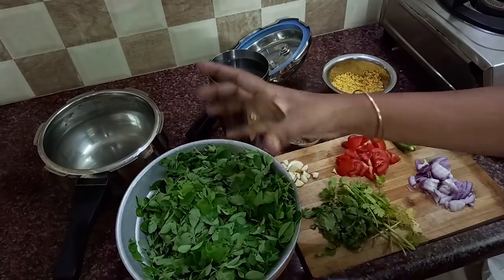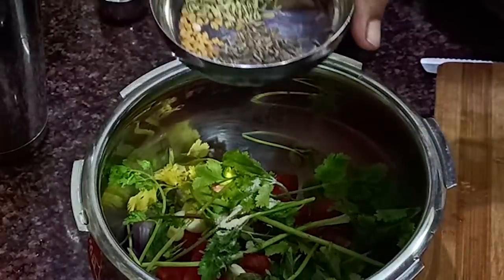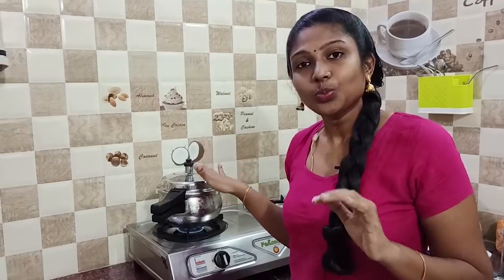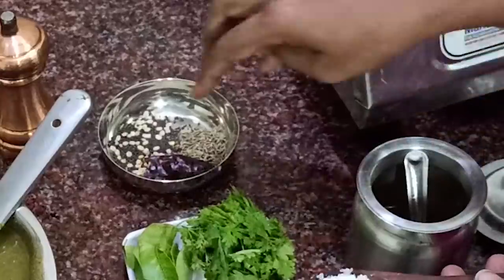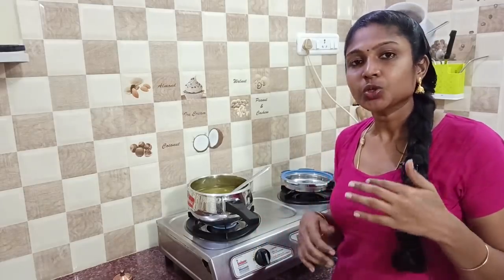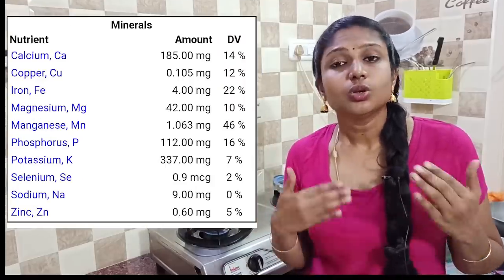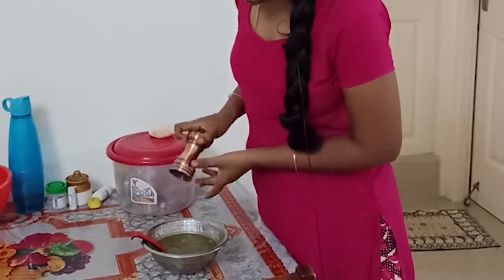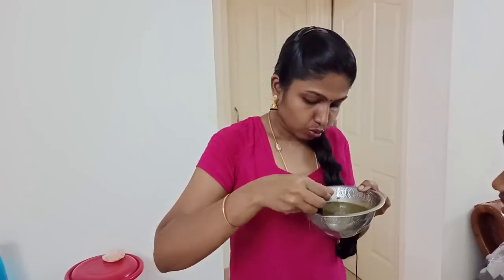How To Control Hair Fall? | Simple Home Remedy | Improve your Immunity Power & Hemoglobin Level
Murungai keerai - rich in vitamin c, iron, and calcium, helps in balancing the hormones, regular consumption prevents menstrual problems due to hormonal imbalance.

Exercise and fitness accessories